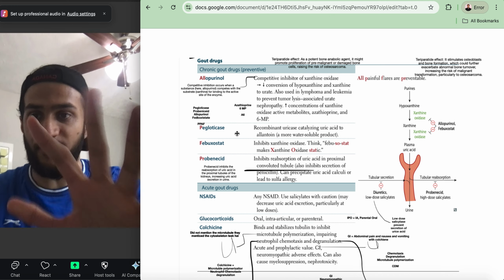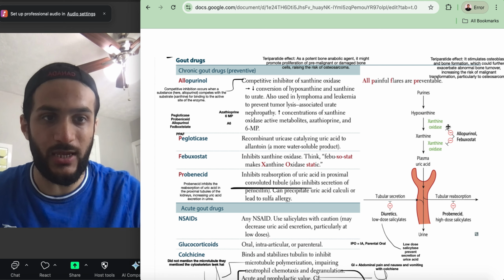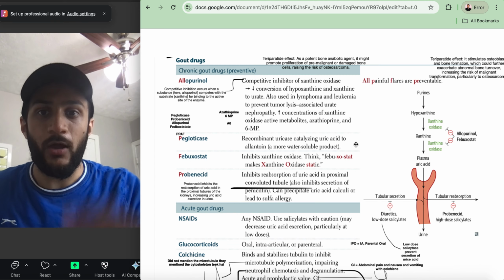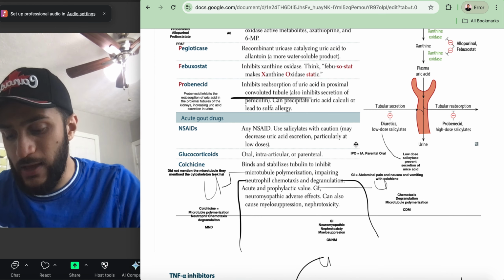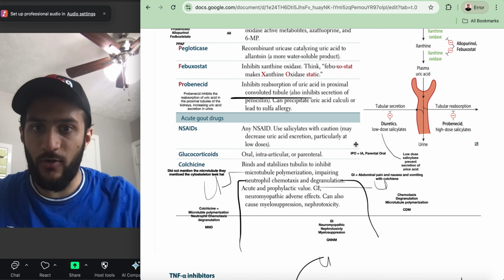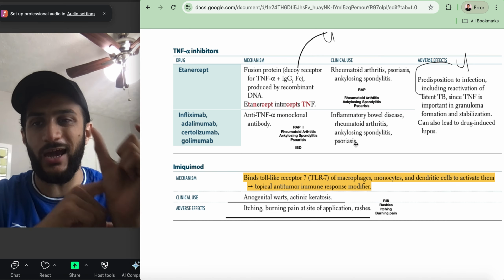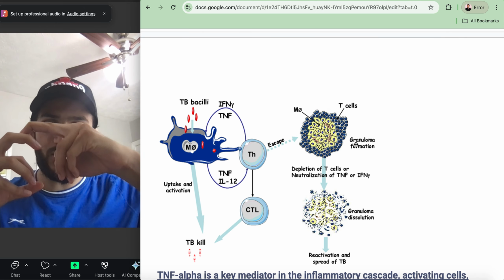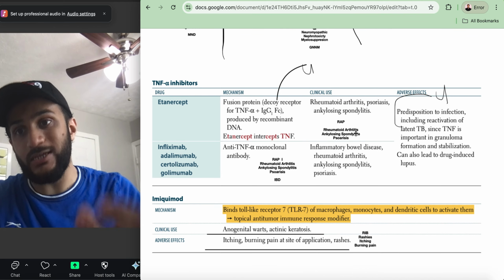MSK Pharmacology – USMLE Step 1 | First Aid Review (Part 2)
High-yield Musculoskeletal Pharmacology review for the USMLE Step 1, based on First Aid. This is Part 2 of the series, focusing on the most tested drugs, mechanisms, side effects, and exam pearls.

✅ Directly from First Aid for the USMLE Step 1
✅ Covers high-yield MSK drugs and concepts
✅ Perfect for rapid review & board prep

Whether you’re studying for USMLE Step 1, COMLEX, or NBME exams, this video will help you remember key pharmacology details that show up on test day.